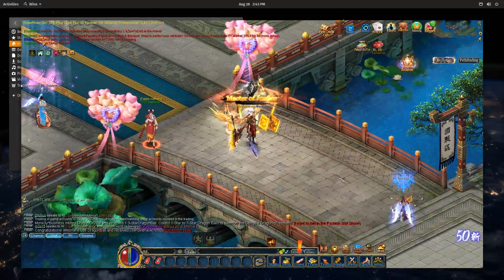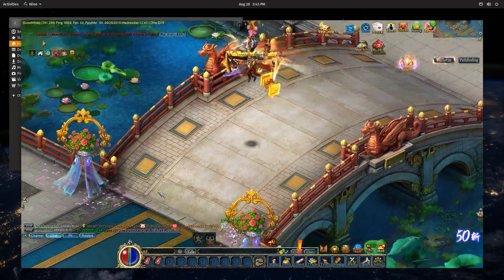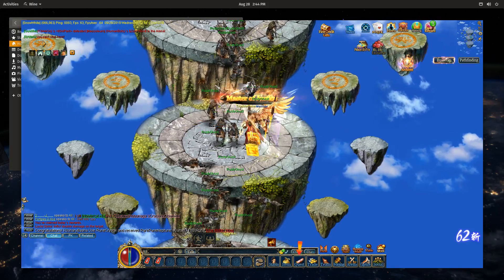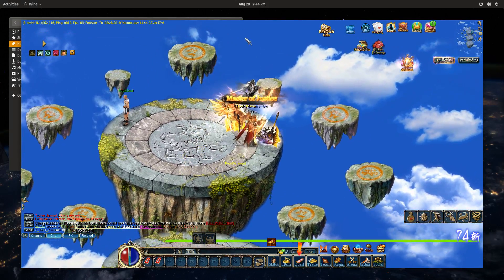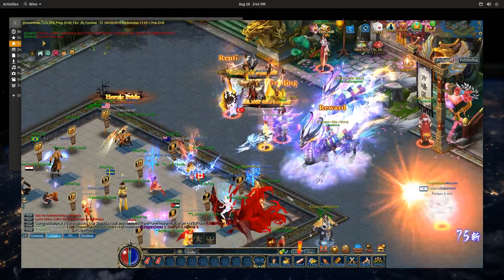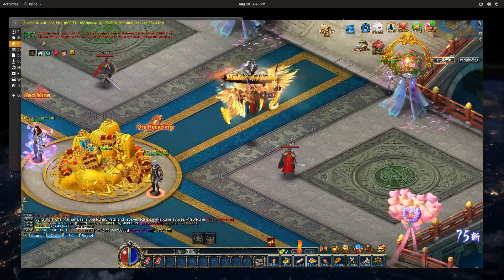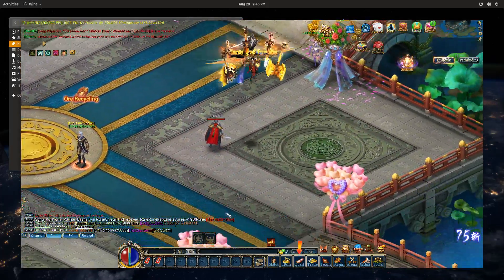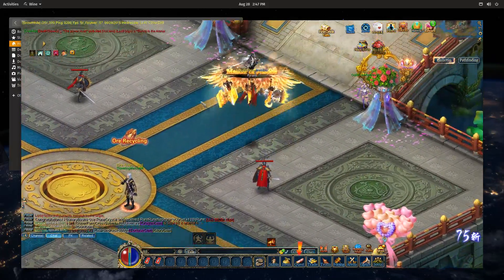Conquer Online - Last Video, & how to Play on Linux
Sorry the sound makes it seem like I was using a voice changer I'm not sure why!